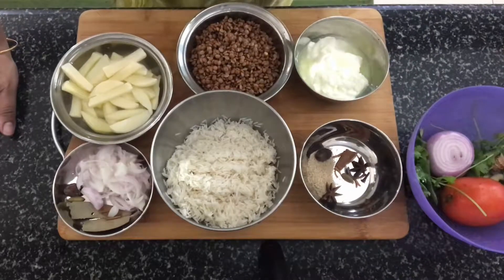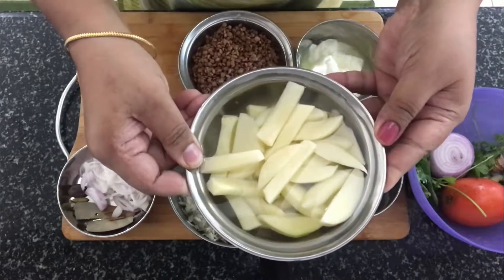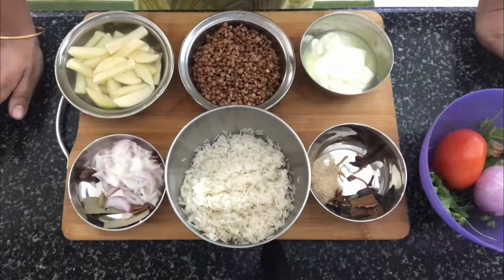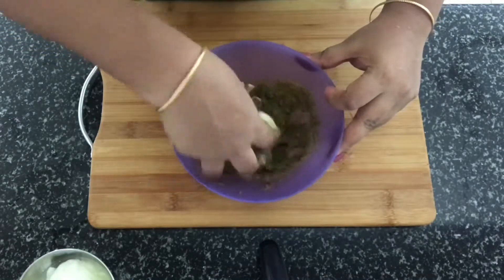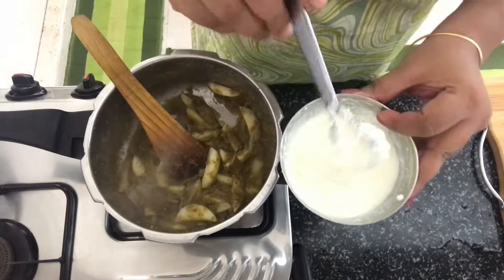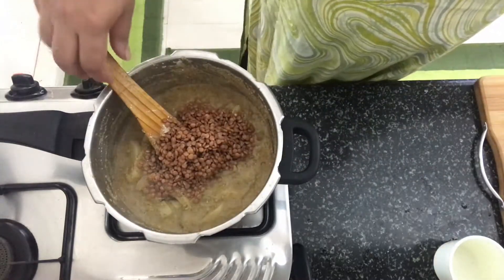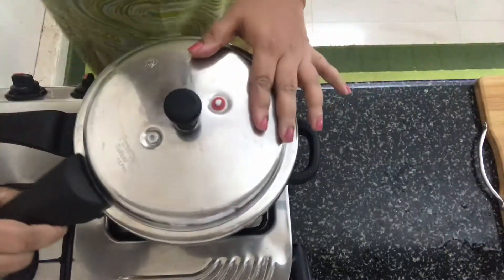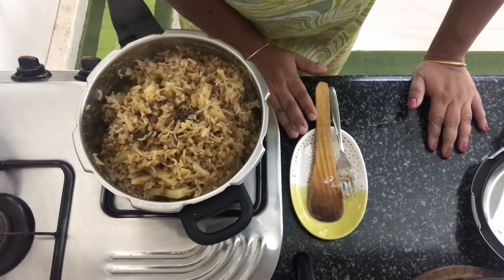Tudkiya Bhath|Himachali khichdi recipe|khichdi recipe in english|Healthy one pot dish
Himachali style khichdi with whole masoor dal and potatoes.

Ingredients
1 cup Rice
1/2 cup masoor whole/any dal of your choice
1 Onion(sliced)
2 Potato (batons)
1/2 cup thick curds
1 Bay leaf
1 cardamom
1 cardamom black
1 Cinnamon sticks
2 tbsp Ghee
To Grind:
1 Tomato
1 Onion
1 inch Ginger
5 cloves garlic
Coriander a small bunch
2 green chillies
1 cardamom
1 cardamom black
1 Cinnamon stick
2-3 mace strands
2 star anise
2 Cloves
1/2 tsp poppy seeds

Method
1 Grind the ingredients under to grind to a fine paste.
2 Add the potatoes to the ground masala. Add salt and mix well. Let it sit for about 30 minutes.
3 Wash and soak the masoor in water. Set aside for about 30 minutes.
4 Wash and rinse the rice. Soak in 2 cups of water.
5 Heat the ghee in a cooker add bay leaf,cardamom, black cardamom, cinnamon stick and sauté till you get a nice aroma.
6 Add the onions and sauté until translucent.
7 Add the ground masala and stir fry till you get a nice aroma.
8 Add the curds and stir fry till the oil separates out.
9 Add the drained rice and masoor and add 3 cups of warm water.
10 Add salt to taste. Mix well.
11 Cover with the cooker lid and cook for 2 whistles on high flame.
12 Let the pressure drop naturally before opening.
13 Serve hot